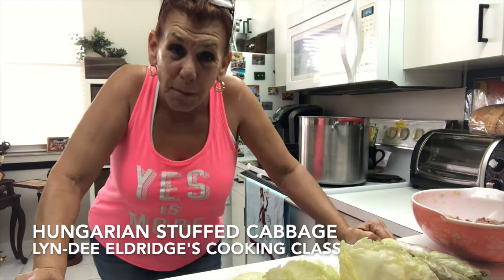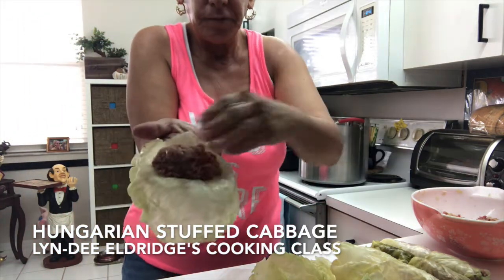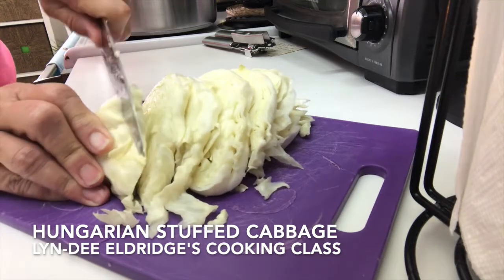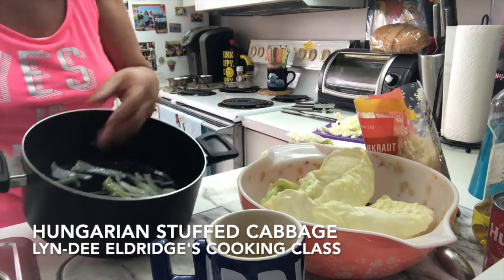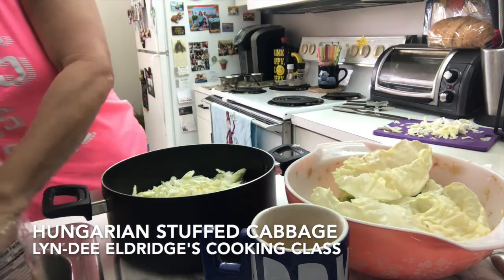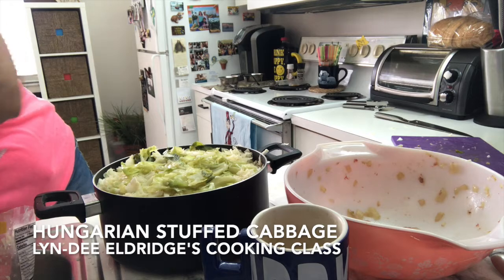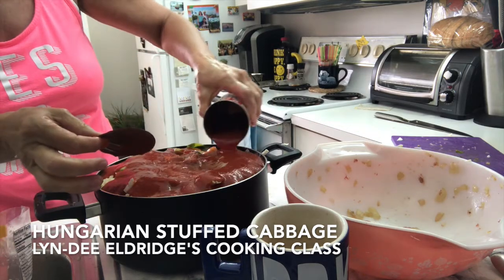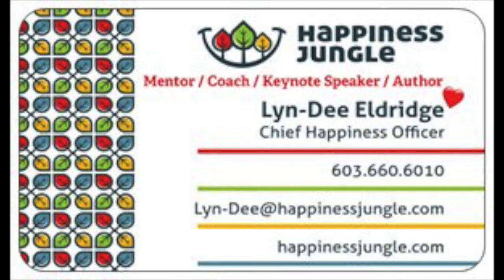Cooking Class with Lyn-Dee - Hungarian Stuffed Cabbage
😋Hungarian Stuffed Cabbage.
🥰Cooking class with your Chief Happiness Officer, Lyn-Dee Eldridge. My grandmother was born in Budapest, Hungary. She was a Holocaust survivor. I remember growing up and watching her do what she loved, cooking and baking. Always made with love.😘

Stuffing
2 pounds of chop meat
3 medium onions - chopped and sautéed
1 cup of minute rice

1 head of cabbage - boiled to soften - cut out core, cut off thick vane to make it easier to roll.
16 oz. of sauerkraut

salt / pepper
 sugar